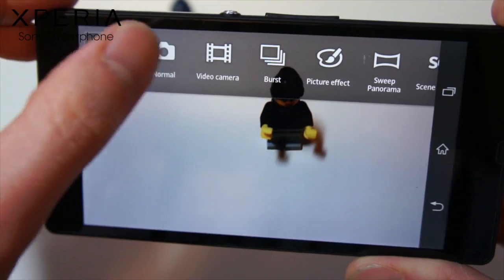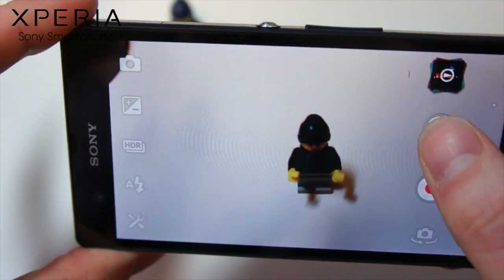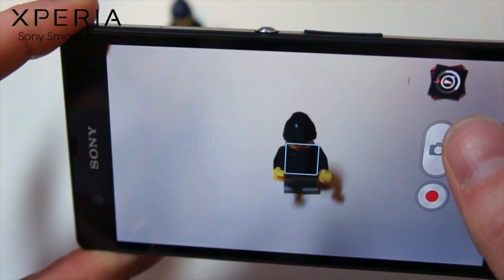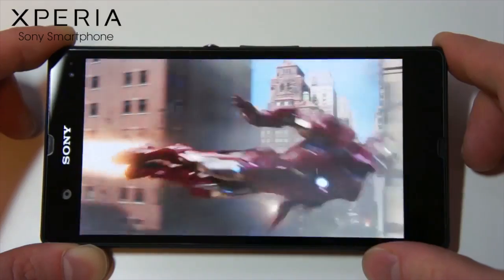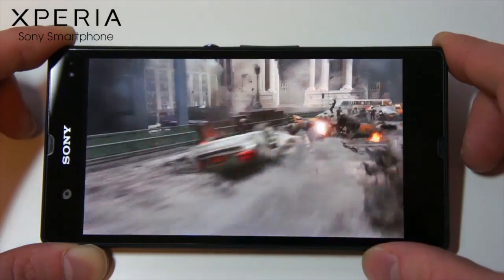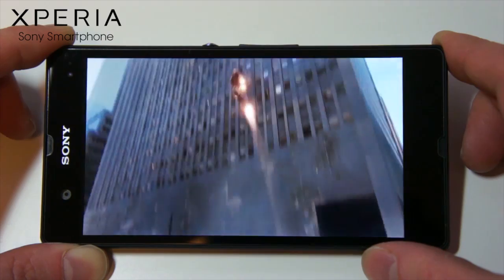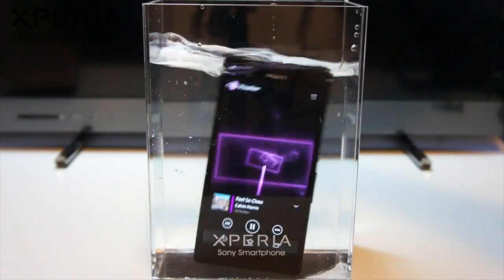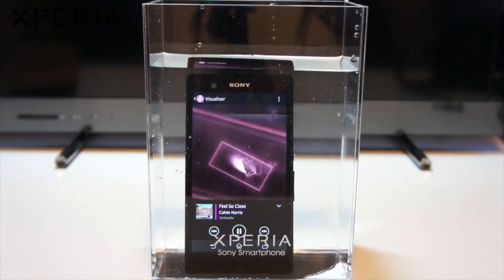Sony Xperia Z features overview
An overview and demonstration of the Sony Xperia Z and it's best features.